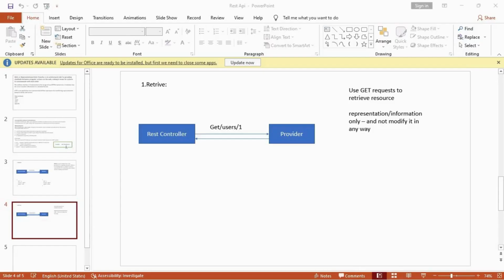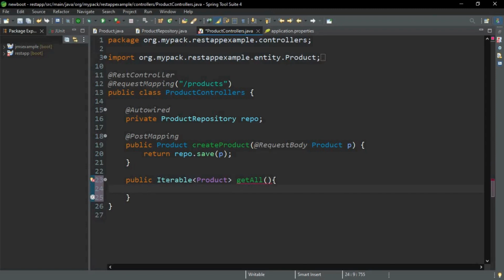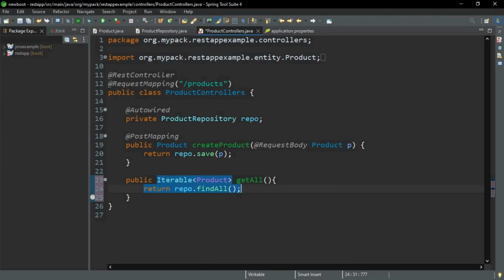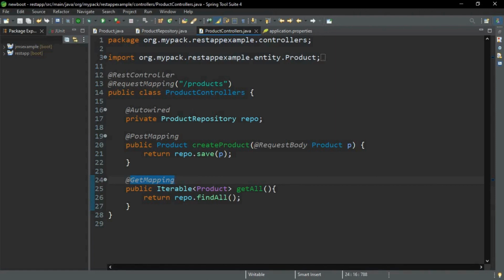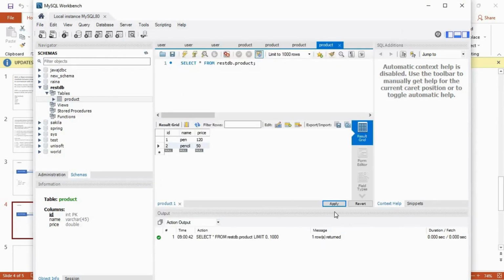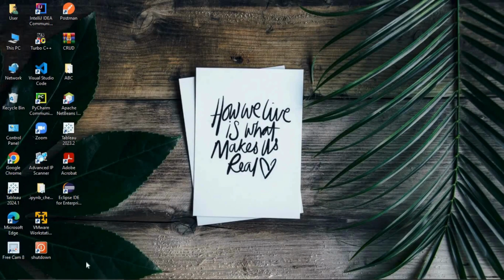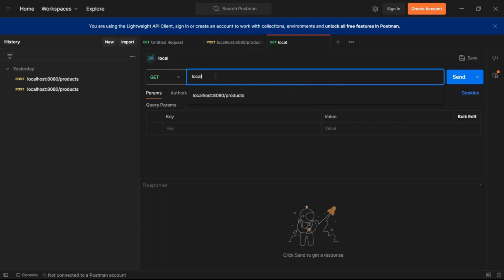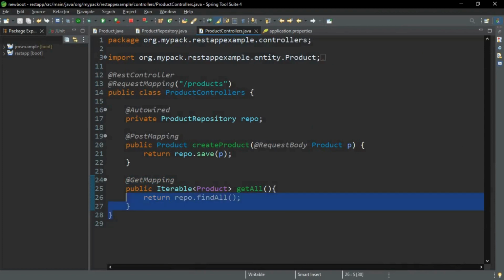Rest API using Spring Boot part 4 | GET Method - REST API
The GET HTTP method is used to read data or retrieve information about a resource. In case of success, the GET HTTP method returns the 200 OK response code. In the response body, the method returns a representation of a resource